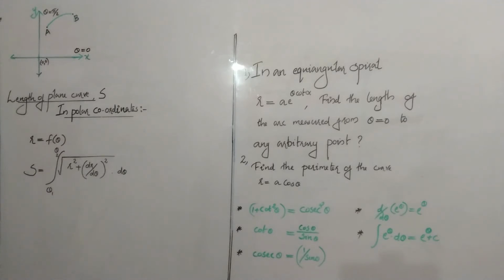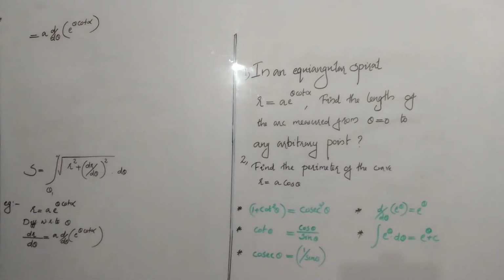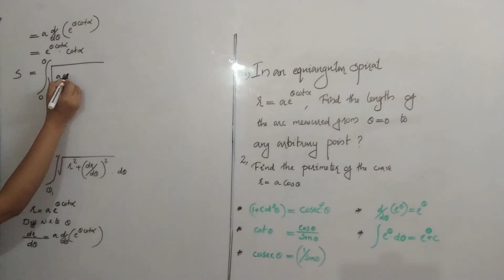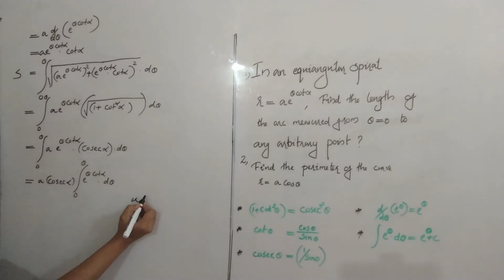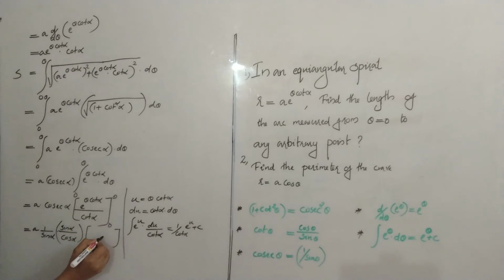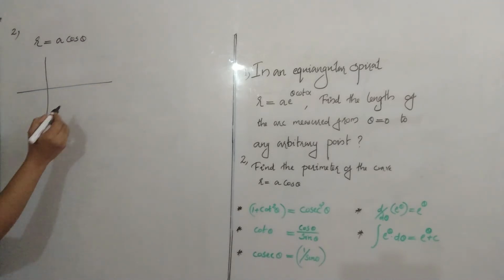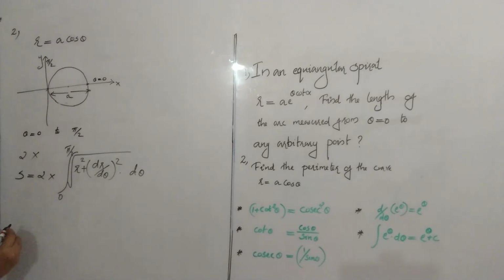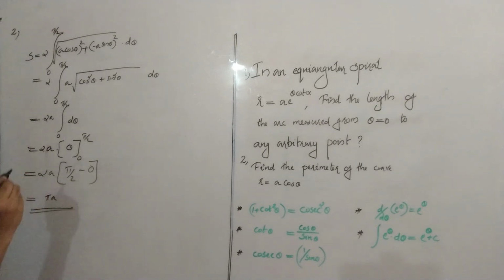How to find Length of plane curves|ln polar co-ordinates |Speak with Math